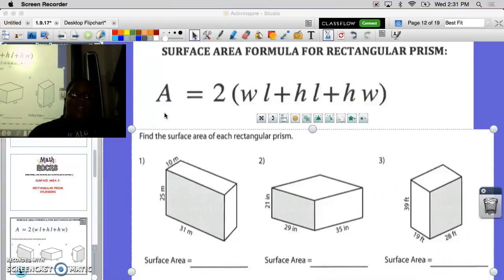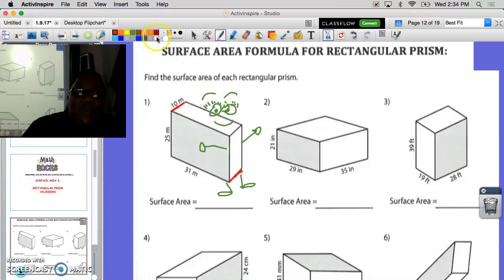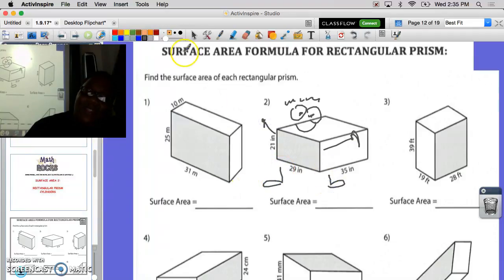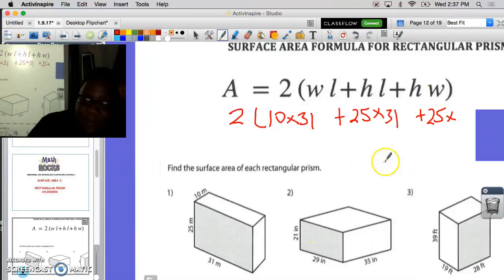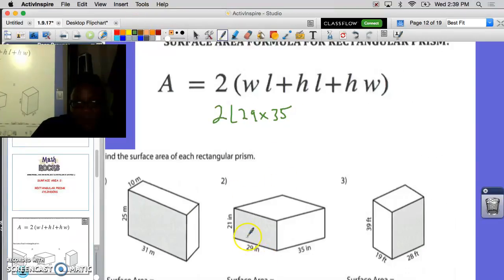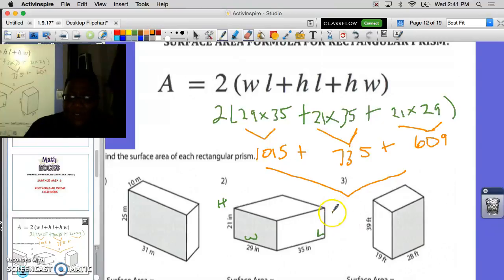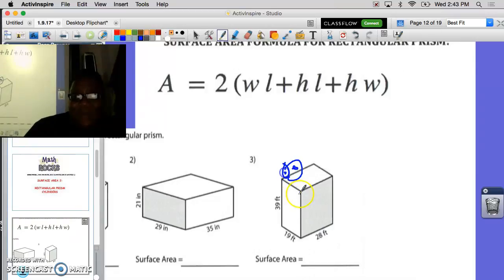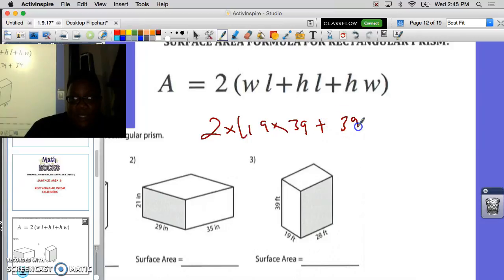1 25 17 8th part2